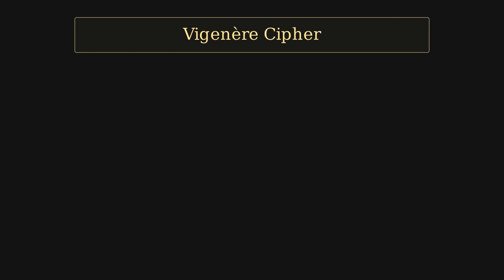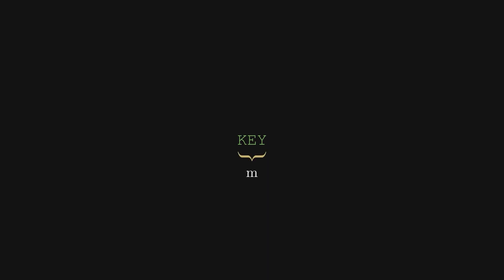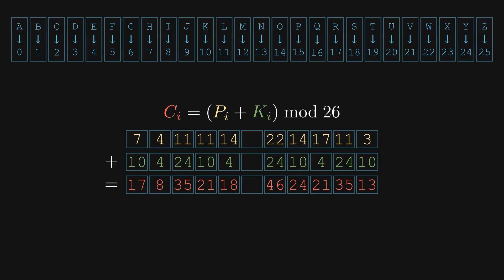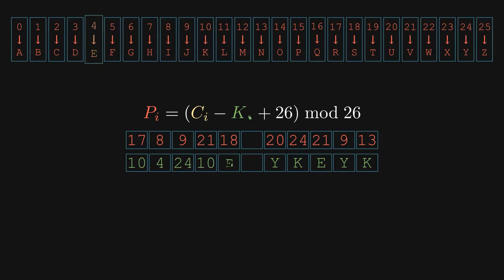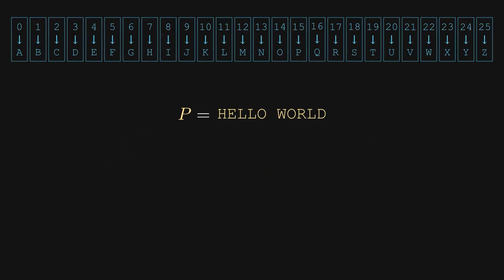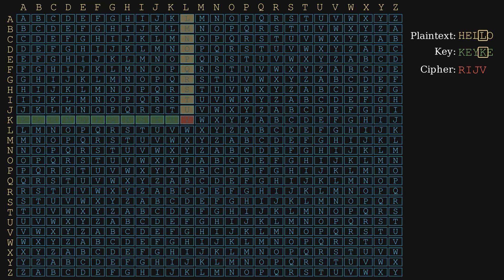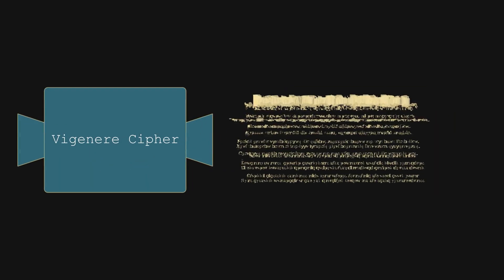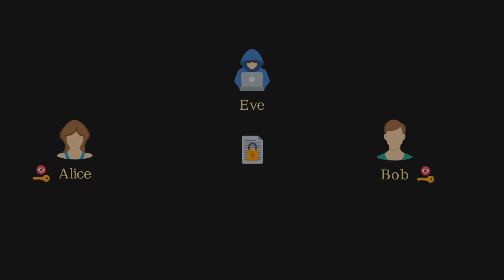How the Vigenère Cipher Works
In this video, we dive into the fascinating world of classical cryptography to explore the Vigenère cipher — once considered unbreakable. We'll uncover how it works, how it's encrypted and decrypted, and why longer keys increase its strength — until clever analysis methods cracked it wide open.

📌 What You’ll Learn:
✅ How the Vigenère cipher encrypts/decrypts messages using a repeating key.
✅ Why longer keys create more secure ciphertext (frequency flattening).
✅ How Kasiski Examination & Index of Coincidence break the cipher — even without the key.
✅ Visual breakdowns of letter frequency distributions and key-based encryption steps.

🎥 Animated with Manim:
Making cryptography clear, visual, and beautiful.

📌 Video Chapters:
0:00 - Introduction
0:26 - Alice & Bob Communication
1:08 - Encryption Process
3:05 - Decryption Process
4:49 - Vigenère Table Encryption
6:10 - Vigenère Table Decryption
6:45 - Security of the Cipher
7:59 - Conclusion